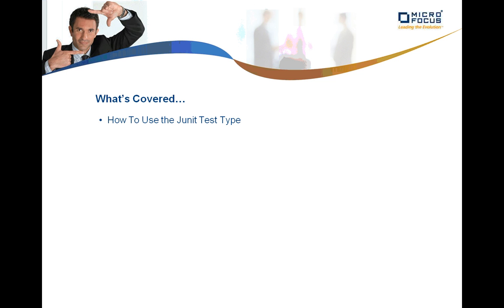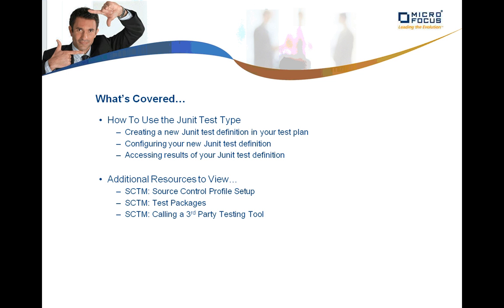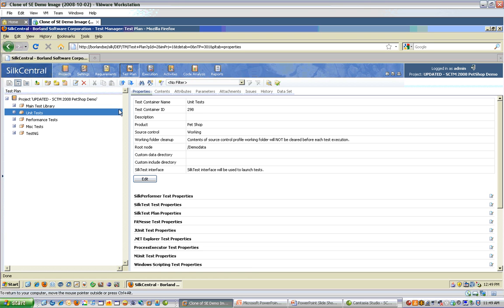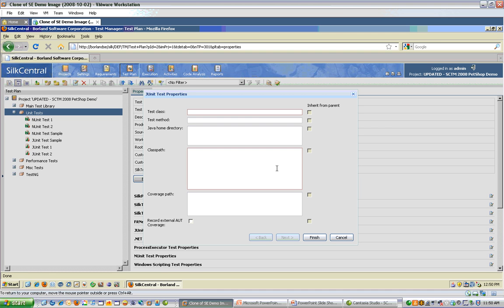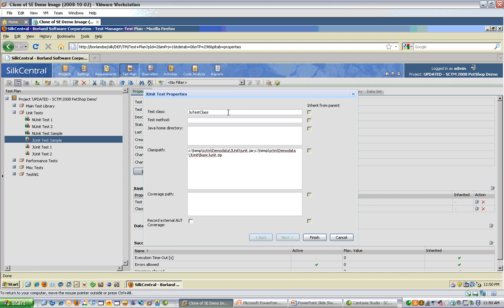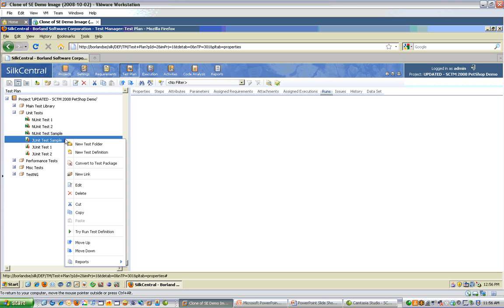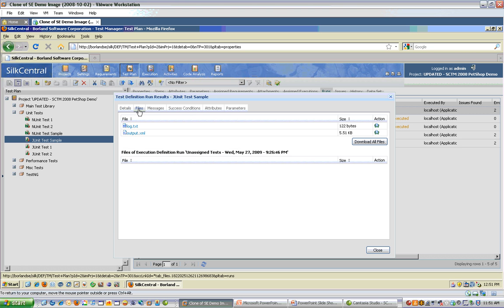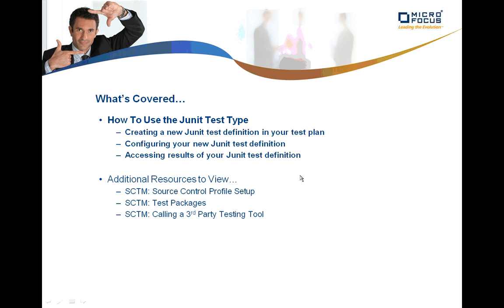How-To: SilkCentral Test Manager Junit Setup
Micro Focus - SilkCentral Test Manager